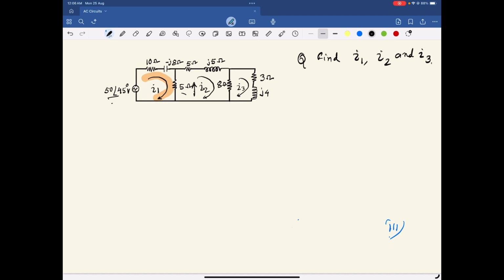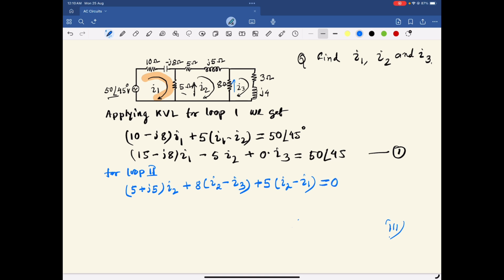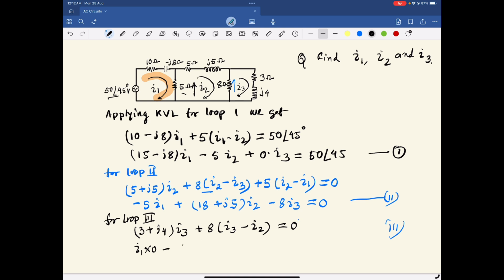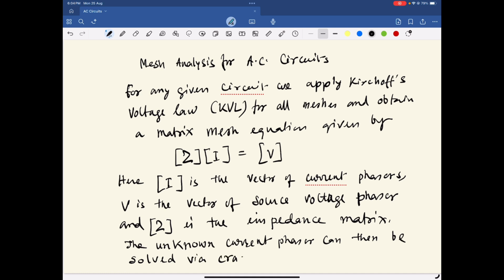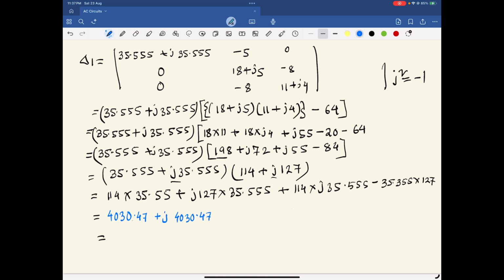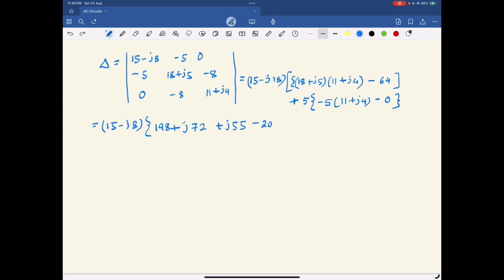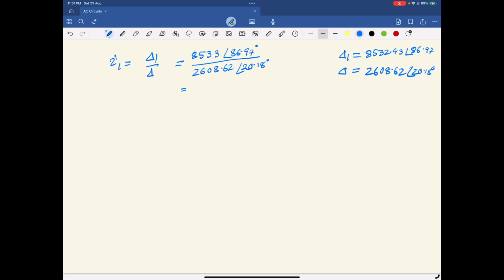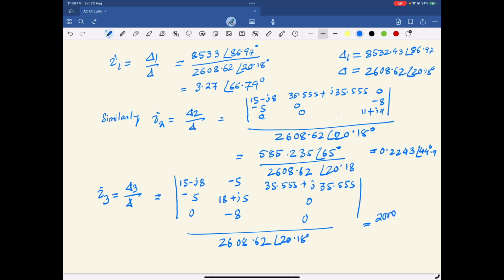Numerical using loop analysis